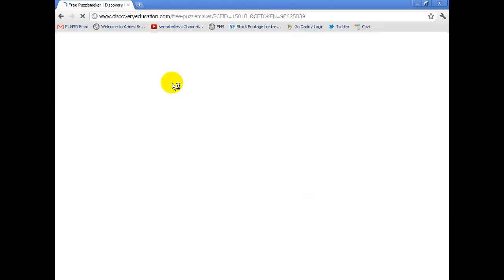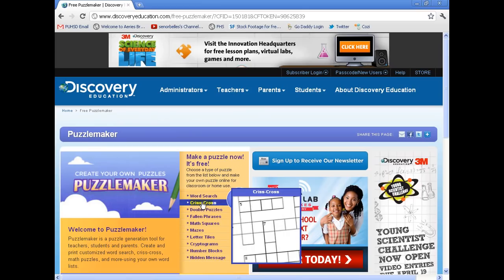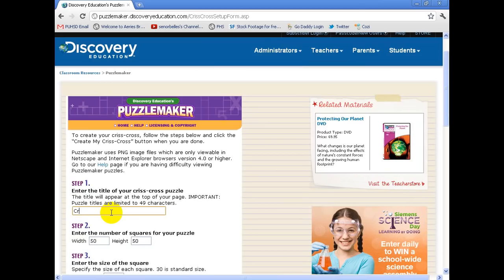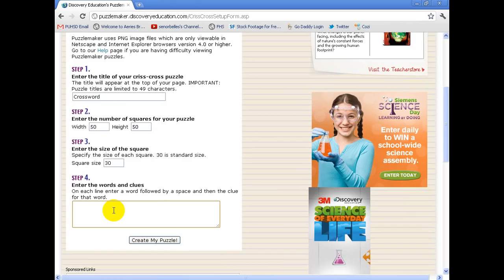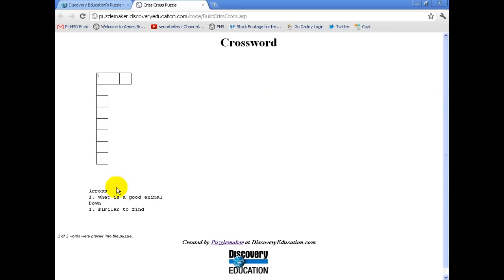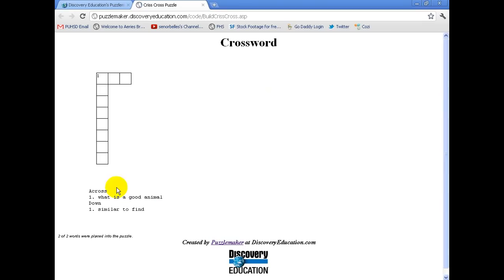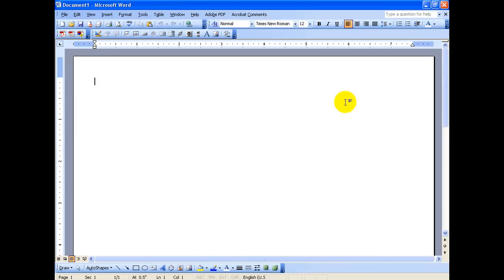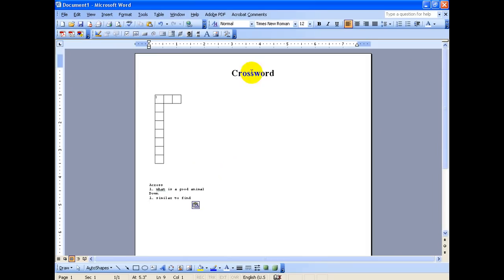How to Create a Crossword Puzzle PC and Mac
Here I quickly show you how to make a crossword puzzle. this works with Mac or PC because you create it in a web browser. You just need a word processing program in which you can paste it.